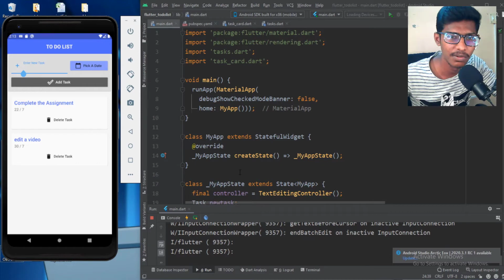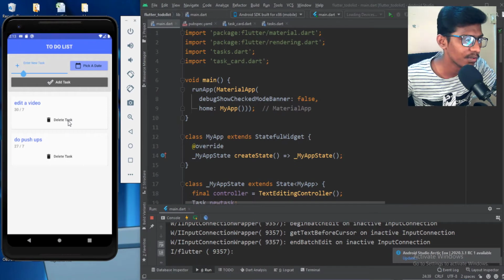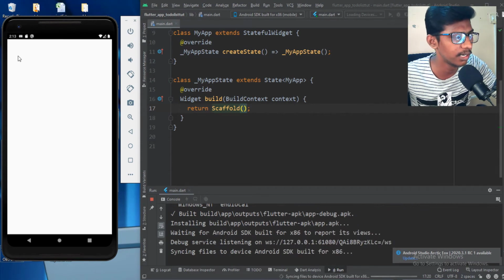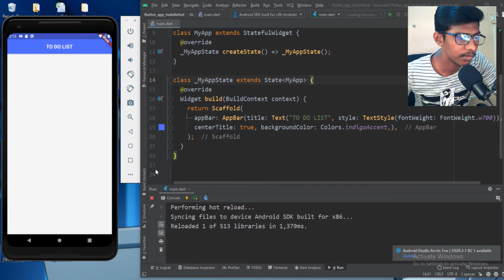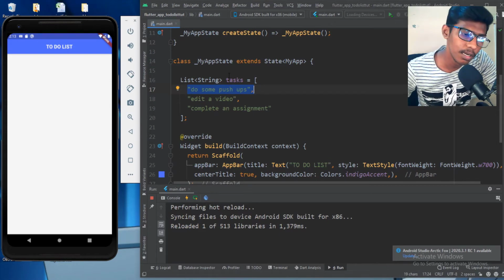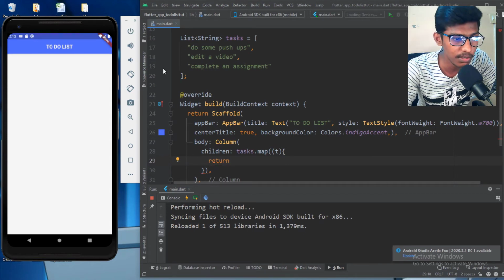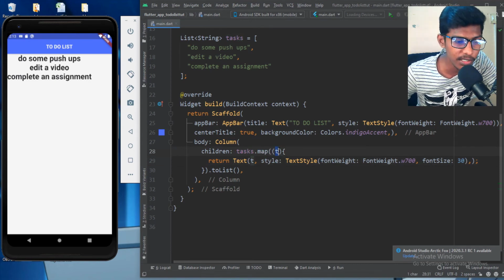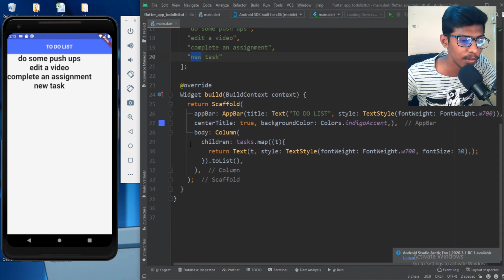Starting Our To Do List App - Flutter App Development #13 | English | Productivv Academy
in this video we will start working on a to do list app and build from the beginning, and we will also see the map function in flutter